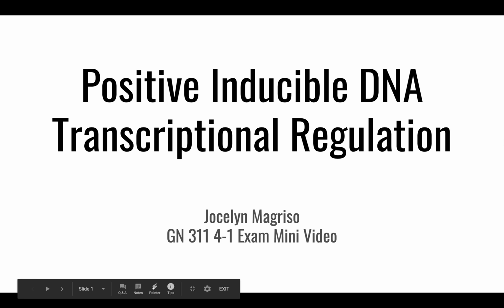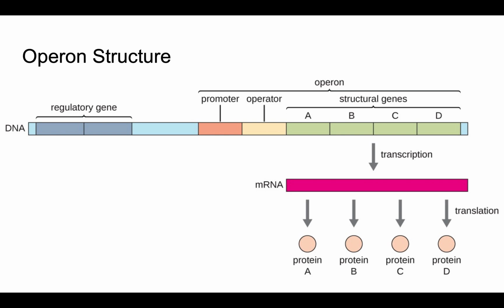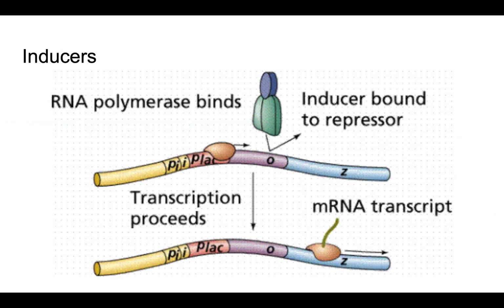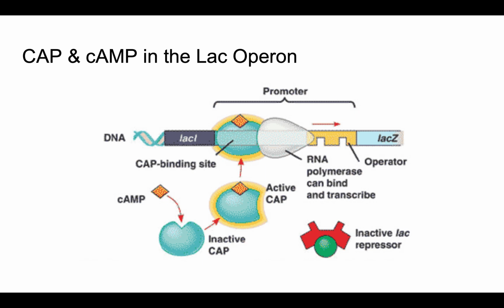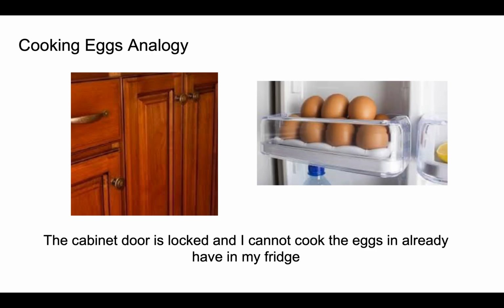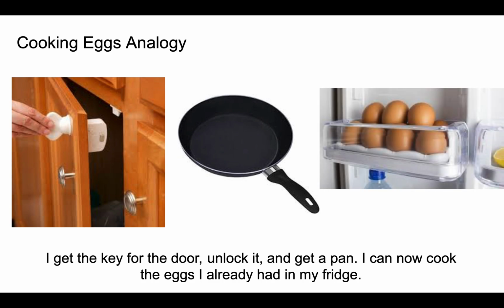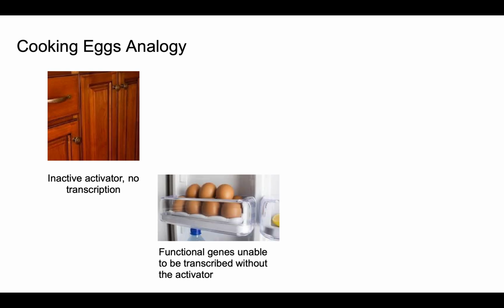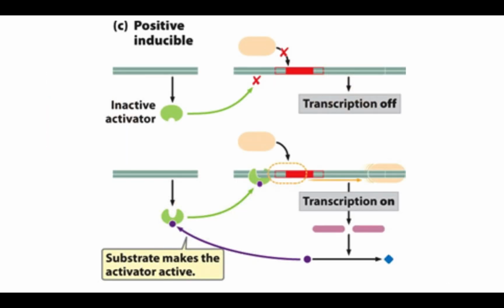GN311 4-1C Positive Inducible DNA Transcriptional Regulation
Positive Inducible Transcriptional Regulation and Cooking Eggs Analogy:
To help understand the steps and components of positive indictable regulation, I chose to compare this process to trying to cook eggs.

The analogy is as follows:
My cabinet door is locked and I am unable to cook the eggs I have in my refrigerator. However, when I get the key to the door, I am able to grab a pan and cook the eggs.

To make this analogy clearer, I will list the equivalencies from the analogy:
Locked door= repressor molecule
Eggs= functional genes on the operon
Key to the door= activator molecule which binds to the inducer
Pan= inducer molecule

In this analogy, the locked cabinet door and my inability to cook the eggs in my fridge represents the operon under normal circumstances, where the repressor molecule is bound to the operon and the RNA polymerase is unable to transcribe the functional genes. The process of getting the key, opening the cabinet, and getting the pan is analogous to the activator molecule binding to and activating the inducer molecule. My ability to cook the eggs after the supplies have been acquired represents the ability of RNA polymerase to transcribe the functional genes on the operon once the inducer has been activated and binds to the promoter region.